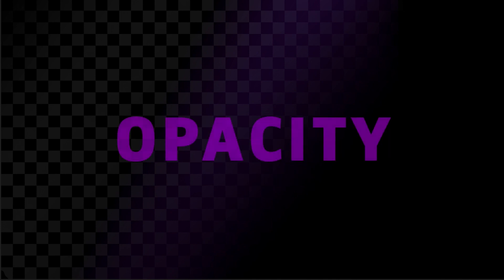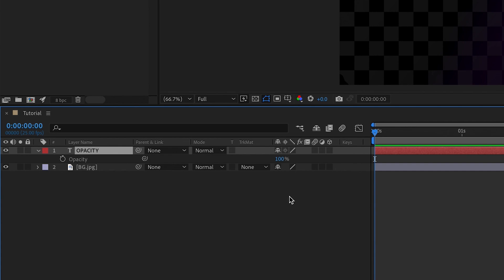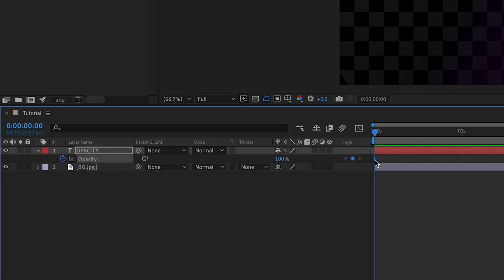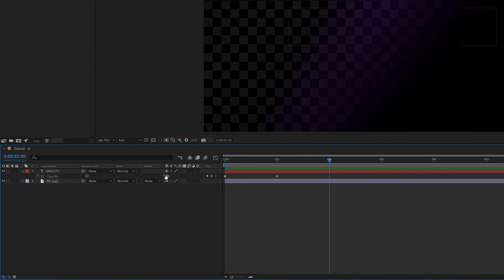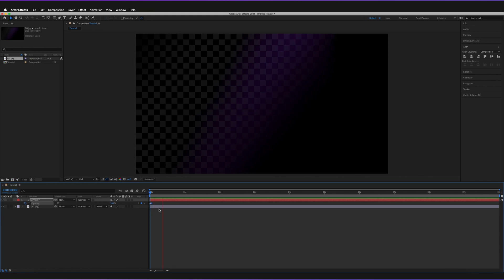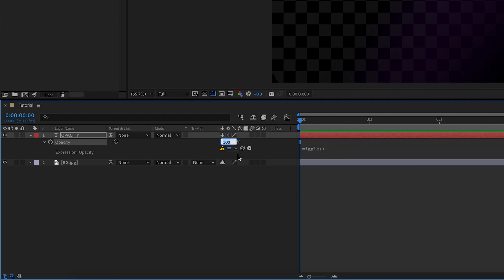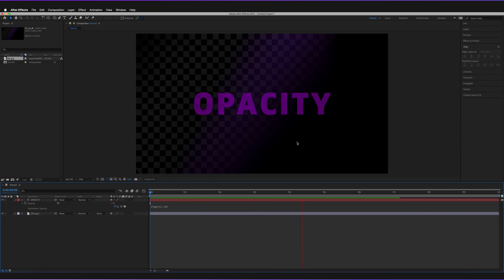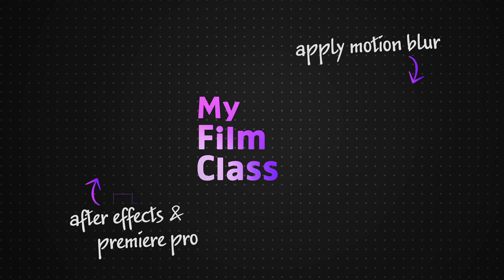Create Flicker Effects Using OPACITY in After Effects!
So we've covered how to Position, Rotate and Scale a layer in Adobe After Effects. But now let's dive into how you actually animate the Opacity of a layer as well as take a look at how we can use the wiggle() expression to make our designs much more interesting by adding a flicker effect!

Ad 🟡 Adobe Stock - Get 6 free HD or 4K videos now!
🔎 Adobe User Guide - If I get stuck and need help in After Effects ➤➤

✅ VIDEO SUMMARY
To transform the opacity of a layer in Adobe After Effects, simply select the correct layer using the Selection Tool and then press the letter "T" on your keyboard to bring up the Opacity properties. You can then create a keyframe by pressing on the small grey stopwatch, which should turn blue and create an initial keyframe. Then move you Current Time Indicator slightly further along and create a new keyframe by adjusting the Opacity value. Opacity is measured in percentages from 100% being fully visible and 0% being fully transparent.

To make your animation more interesting, you can also use the wiggle() expression. Simply hold Option (or Alt for Windows) on your keyboard and press on the Opacity stopwatch. Then input "wiggle()" into the expression input field and add two numbers. Firstly, the frequency (how many times per second you want to make a change) and then the amplitude (the range of values in which you want the opacity to change). More information in the video!

If we haven't met before - Hey, I'm Connor 👋 Welcome to My Film Class where I help you craft your creative skillset and proficiency in animation and editing software. These videos will help you build the know-how and ability to approach new briefs with a professional mindset. Let's build a community where we can support each other through our creative journeys.

🕒 TIMESTAMPS
0:00 How do you transform opacity?
2:20 Animate opacity using keyframes
5:40 Create a flicker effect using Expressions

This video is not a paid product placement, has not been sponsored or endorsed or given free products by Adobe or Envato Elements. Linking to any external pages is at your own risk. My Film Class is independently owned and all opinions expressed are my own. Adobe product screenshot(s) reprinted with permission from Adobe.